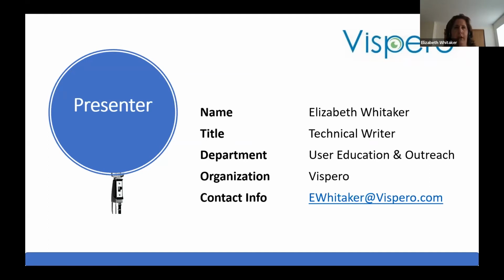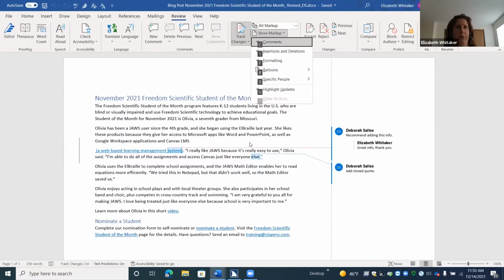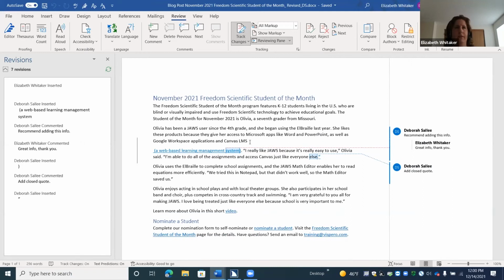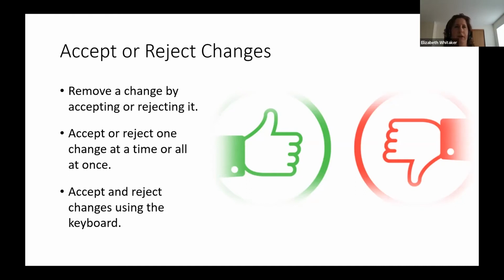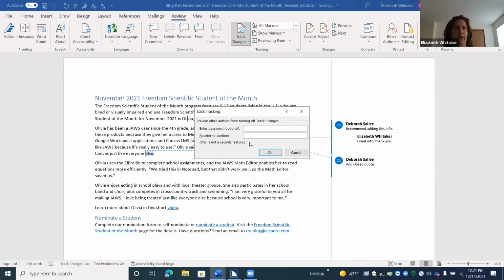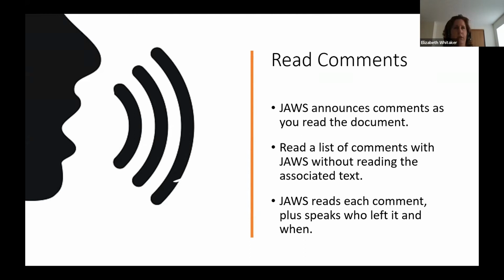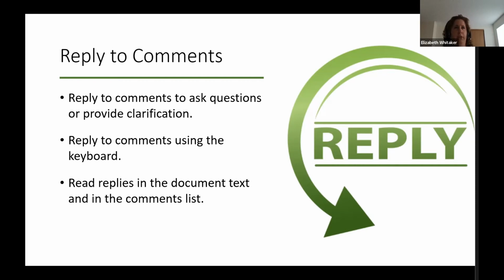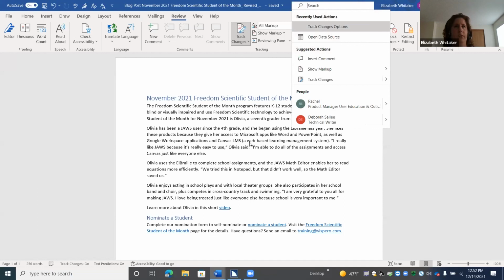Collaboration Station: How to Track Changes and Comments with JAWS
Collaboration is a fundamental skill at school and in the workplace. Students and staffers need the ability to work seamlessly on the same Word Document, especially as folks continue to attend school or work remotely. Join Elizabeth Whitaker and learn about how track changes and comments can allow the whole team to have input on a work-in-progress.

Instructor: Elizabeth Whitaker
Instructor’s Title: Technical Writer

Target Audience: Students, Teachers, Assistive Technology Specialist, Parents

Lesson Plan Goal:  The participant will review how track changes and comments can be used to aid in collaboration on Microsoft Word documents.

Learning Objectives:
- The participant will contrast the differences between track changes and comments.
- The participant will identify the 5 keystrokes for navigating revisions with JAWS.
- The participant will review 2 steps for navigating comments with JAWS.
- The participant will name one keyboard command for toggling track changes on or off.